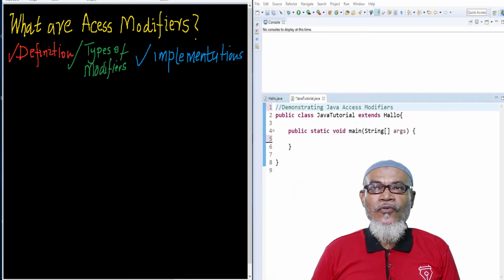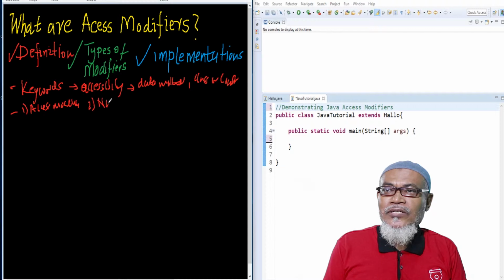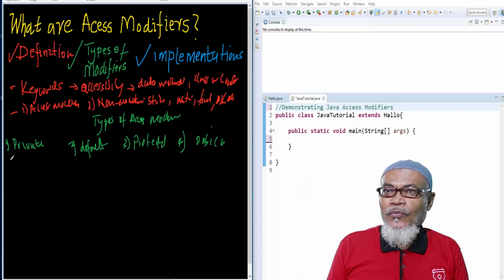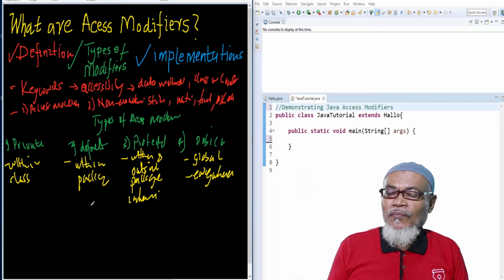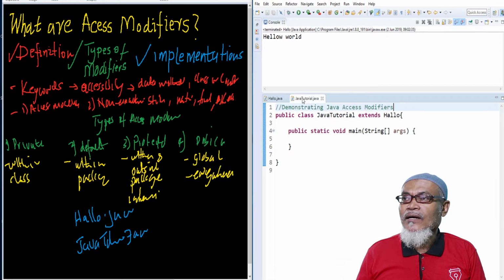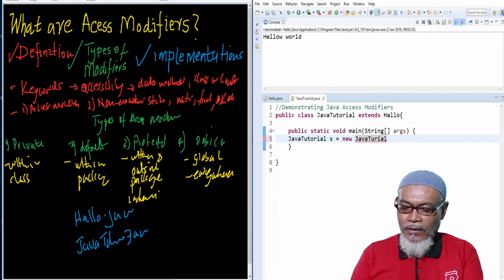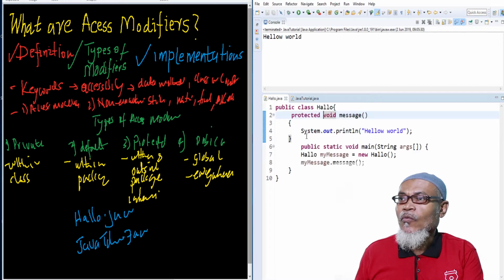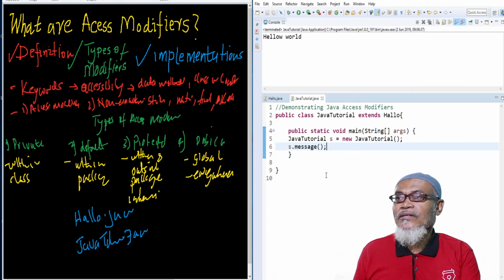Java Programming for Beginners - 21. Java Access Modifiers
Introduction to Object Oriented Programming (OOP) for Beginners is about Java access modifiers and discusses definition, types of access modifiers and implementation in Eclipse IDE